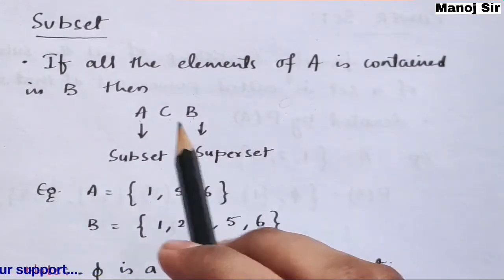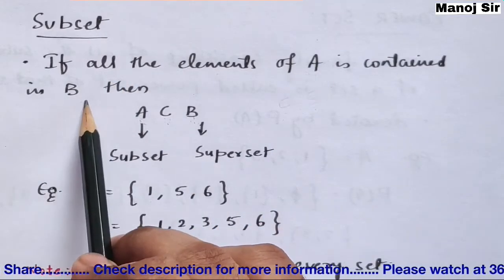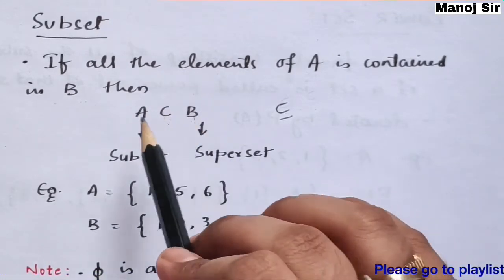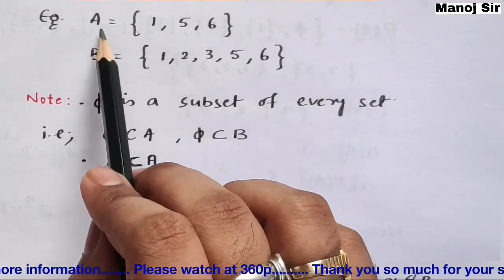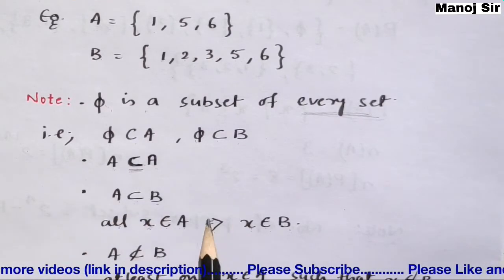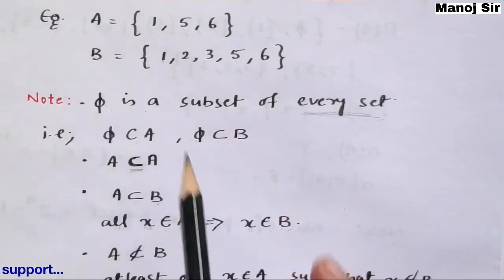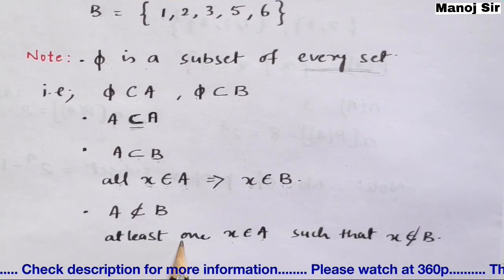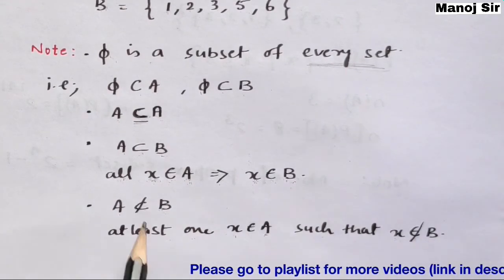6. Subset | Complete Concept | Set Theory | Discrete Mathematics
Topics: Subset

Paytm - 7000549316